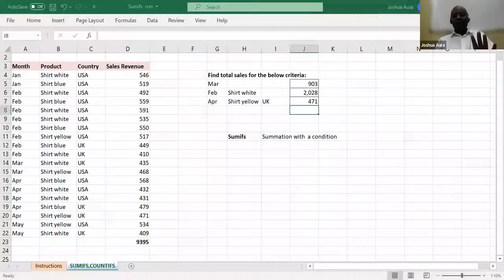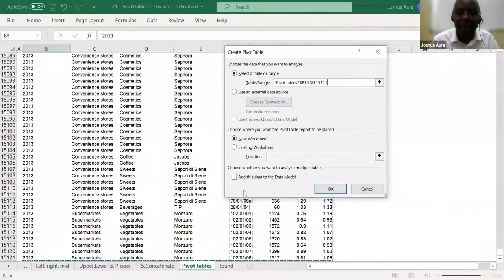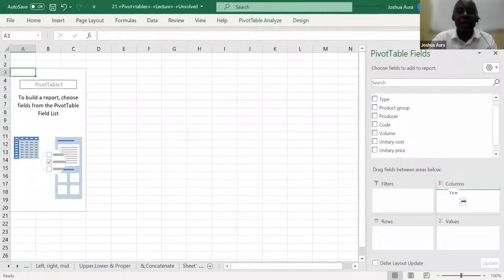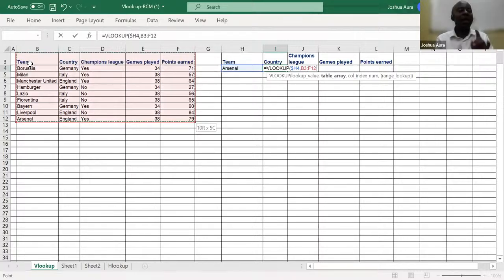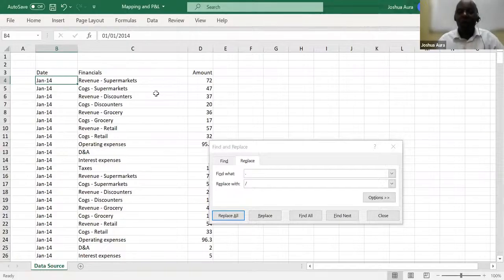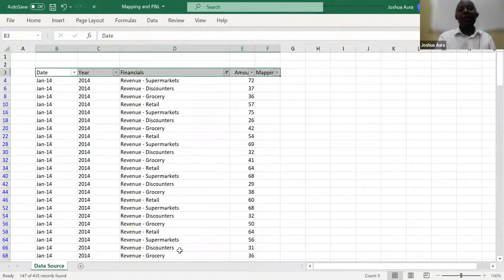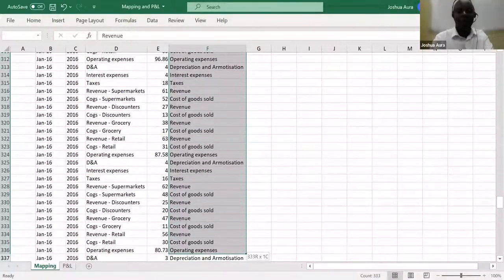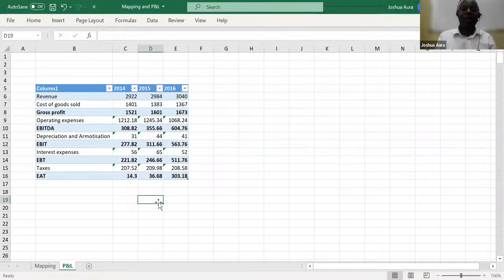Advanced Excel -CPA KENYA